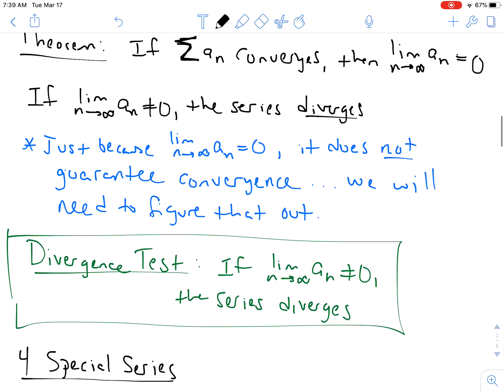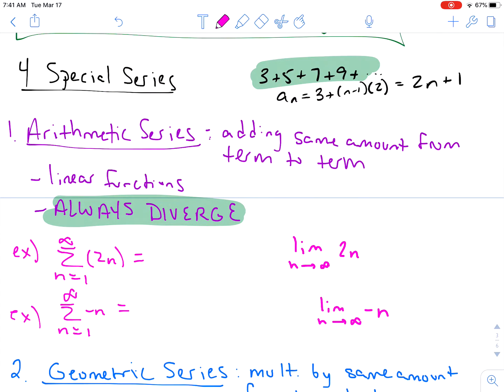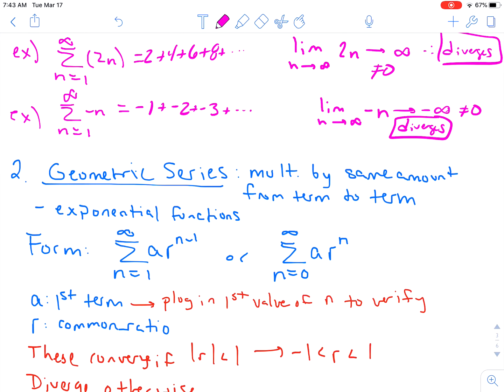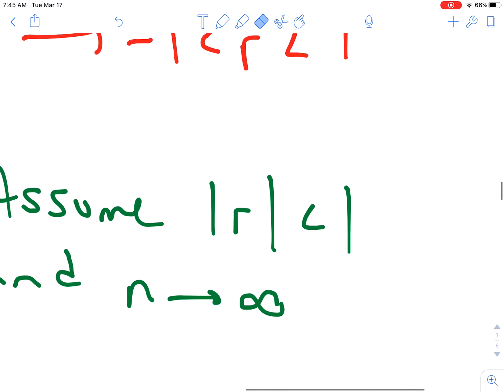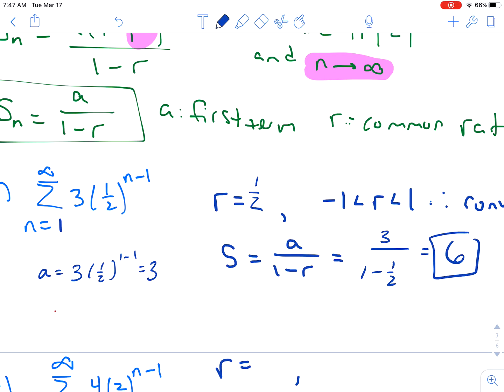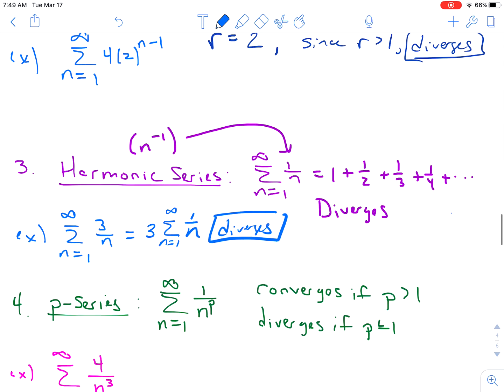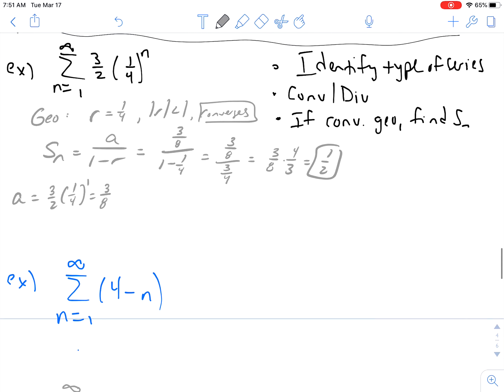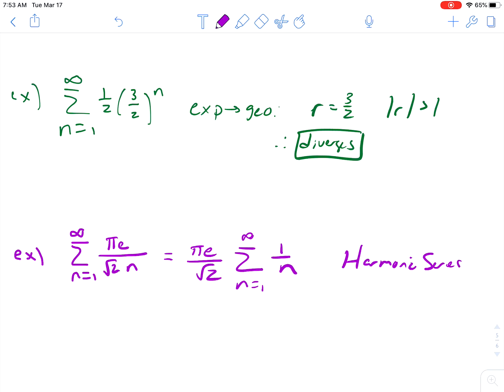BC Unit 9 Series Lesson Part II